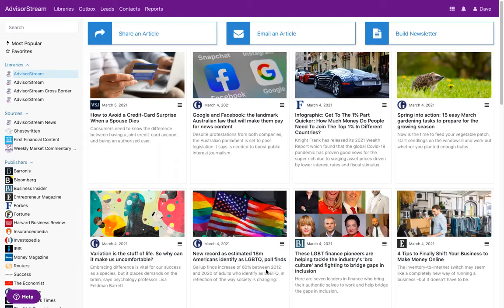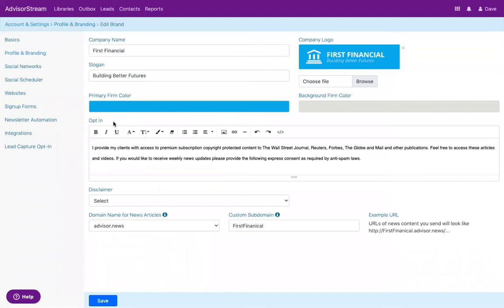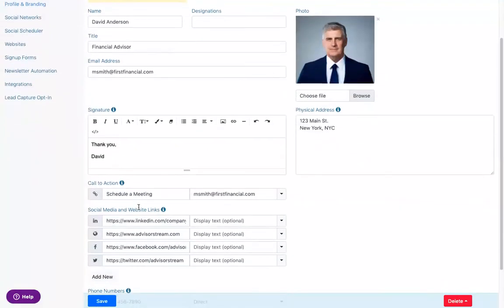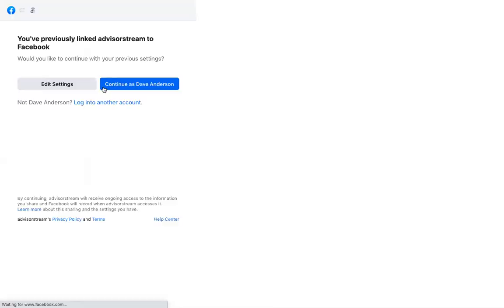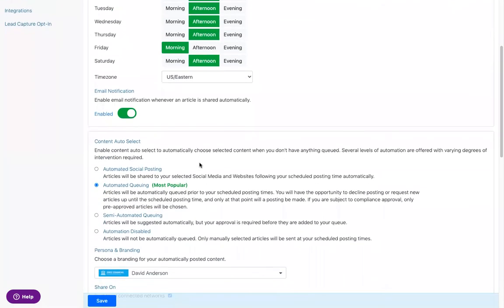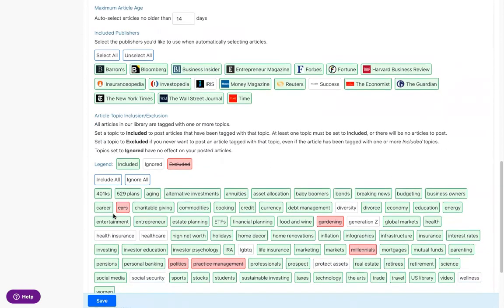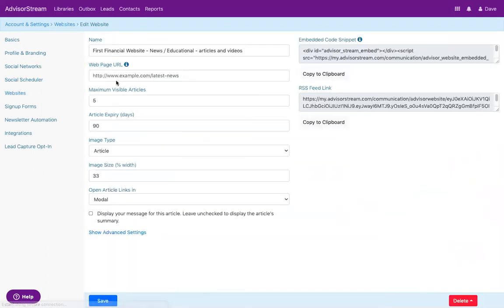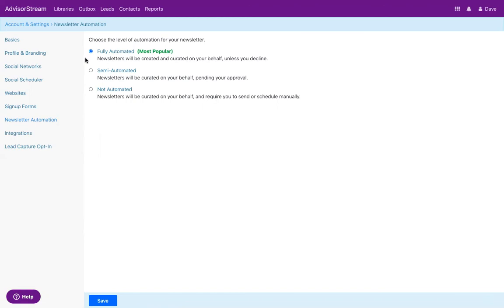AdvisorStream - Account Settings